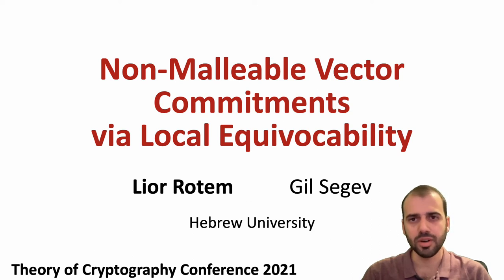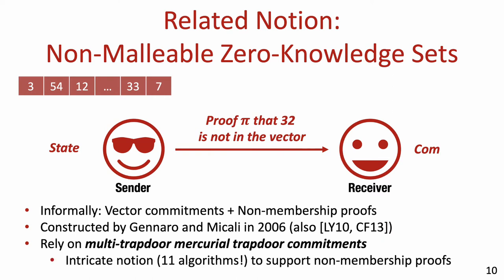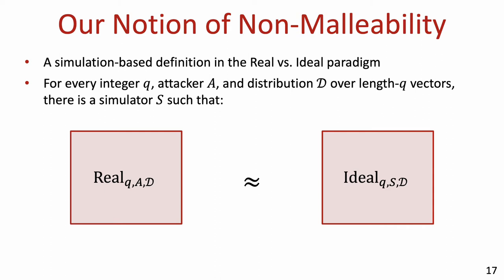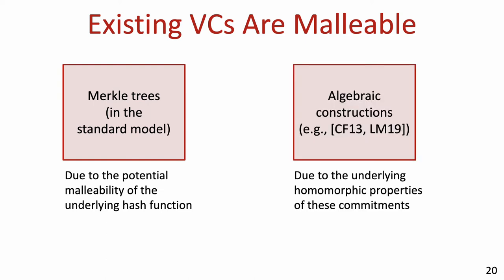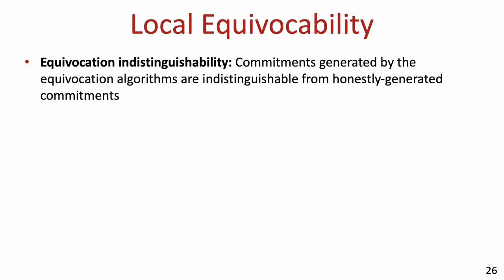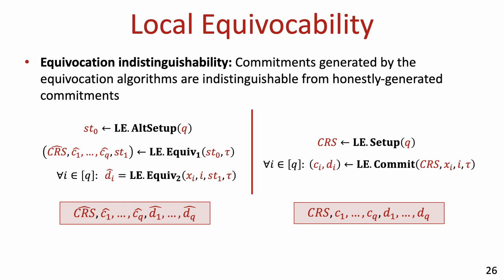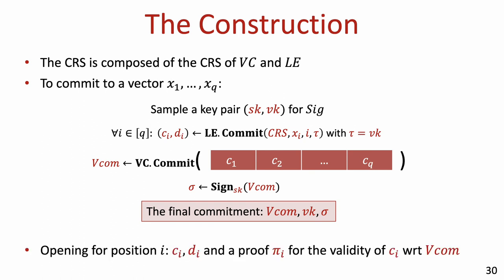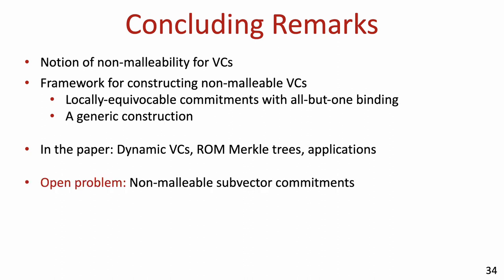Non-Malleable Vector Commitments via Local Equivocability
Paper by Lior Rotem, Gil Segev presented at TCC 2021